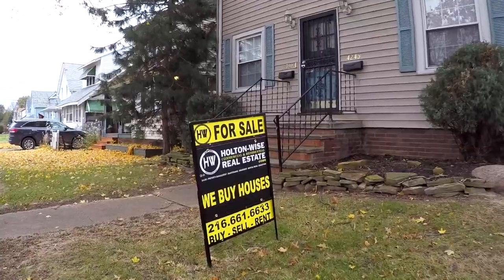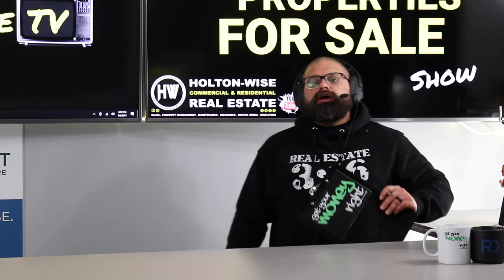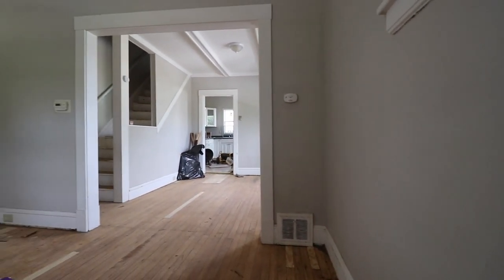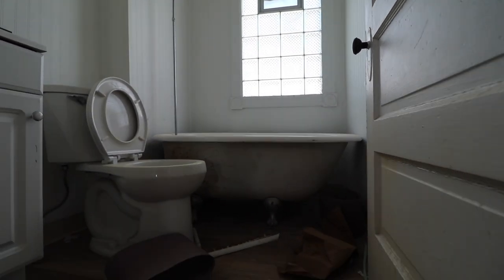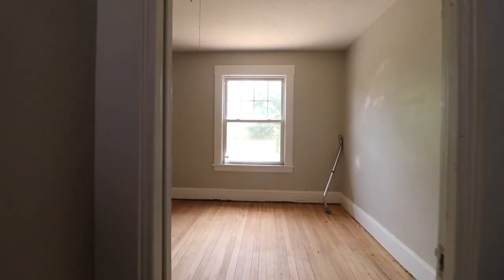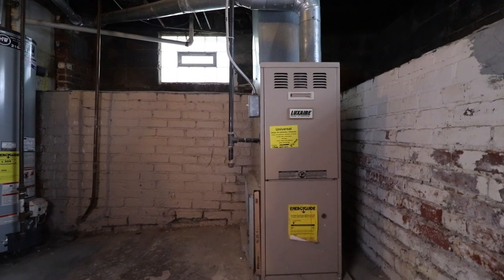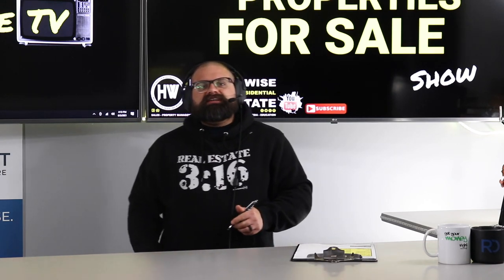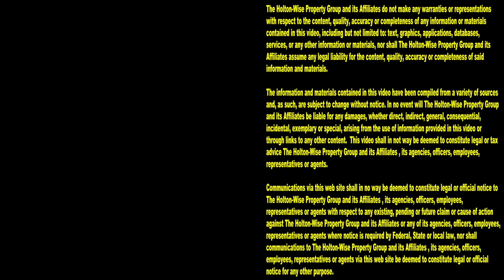Filthy Capitalists Love Real Estate in Cleveland | Investment Properties For Sale - 7010 Wakefield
If you'd like to learn about buying rental properties in Cleveland, Ohio you're in the right place. In this episode of The Investment Properties For Sale Show the HoltonWiseTV team is presenting local and out of state real estate investors with the opportunity to bid on this high ROI turnkey triplex in one of Cleveland's up and coming neighborhoods. Even though this 3-plex is already bringing in a high amount of cash flow it still comes with an incredibly low selling price due to the low cost of living in the Cleveland, Ohio real estate market. In addition, out of state real estate investors don't need to worry about a boots on the ground team given that this rental property comes complete with full service property management from the HoltonWise team. HoltonWise is the number one low income property management company in the Cleveland, Ohio market. Hurry this income property won't last long.

📺 HELPFUL RESOURCES
Holton-Wise FAQ